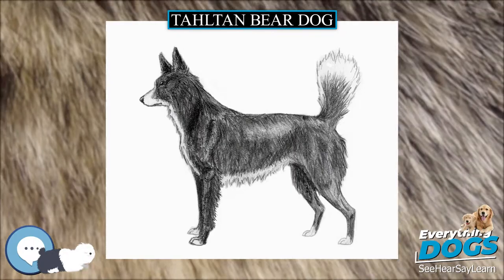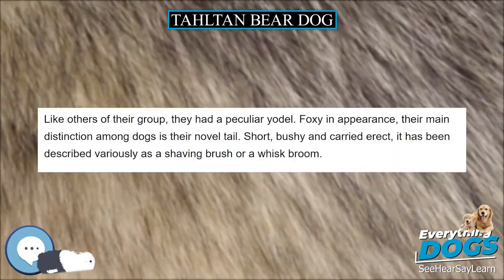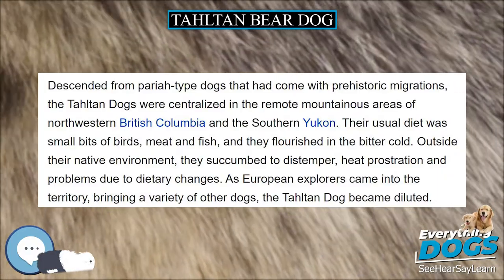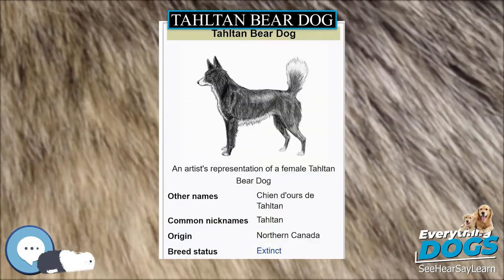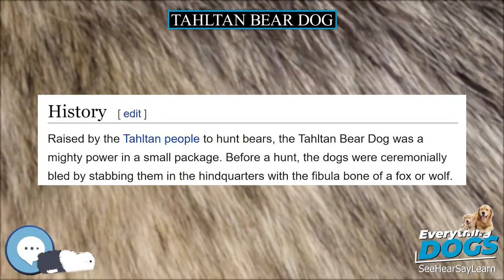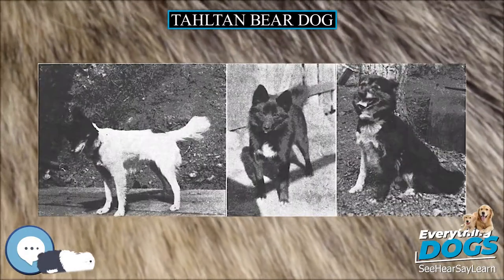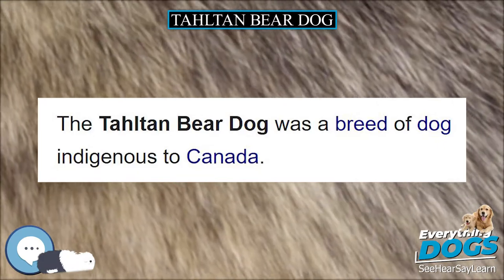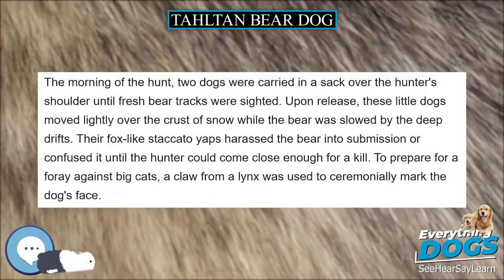Tahltan Bear Dog 🐶🐾 Everything Dog Breeds 🐾🐶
Amazon's Best Dog Food
Unique and Versatile Portable Hydration Dog Bowl
Audible Books about Dog Care and Training
Link to Amazon.com Store

The Tahltan Bear Dog was a breed of dog that is indigenous to Canada.